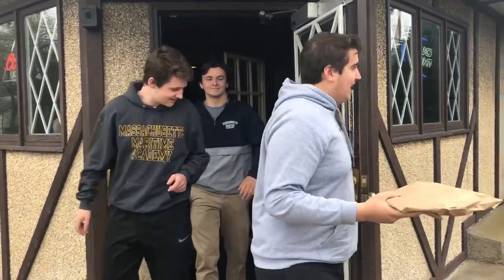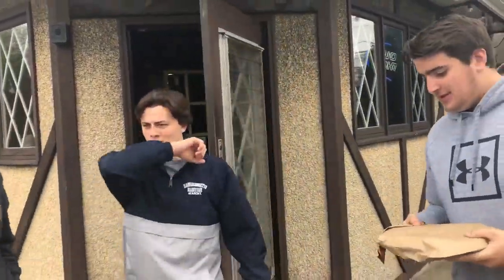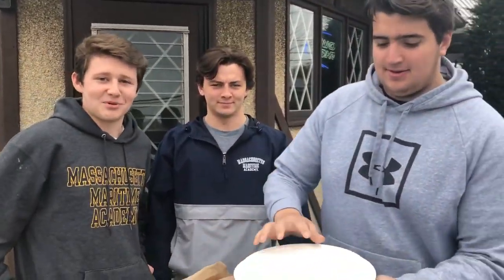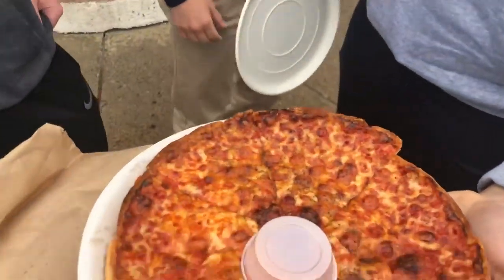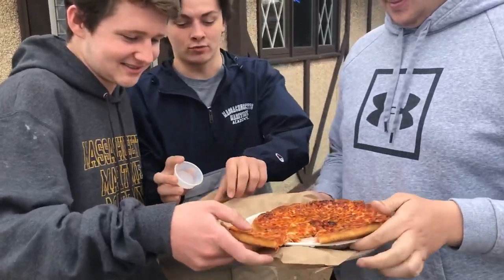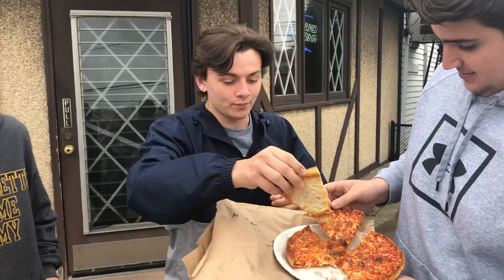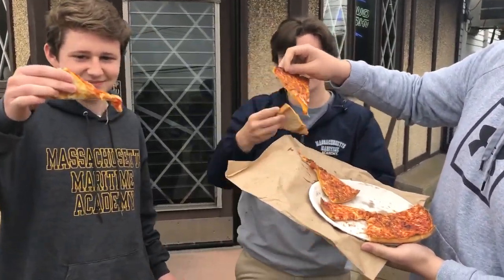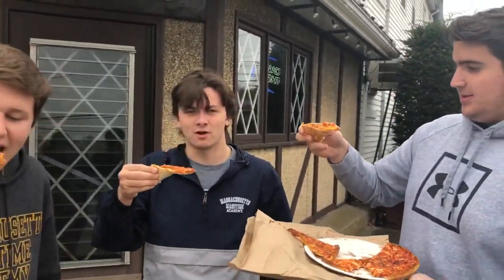Pizza Review Lynwood Pizza